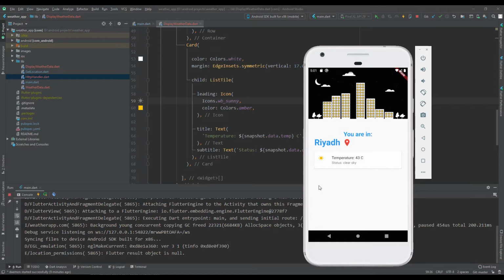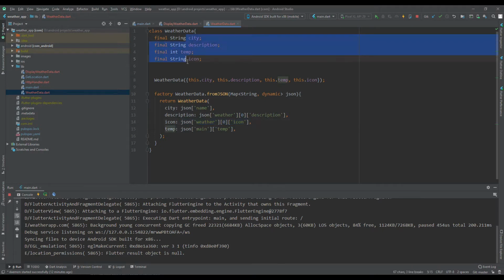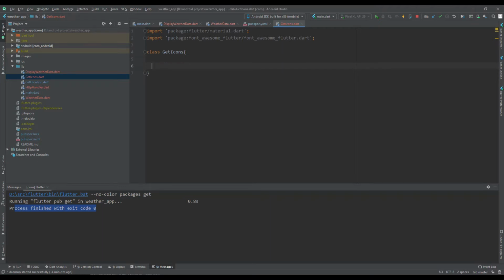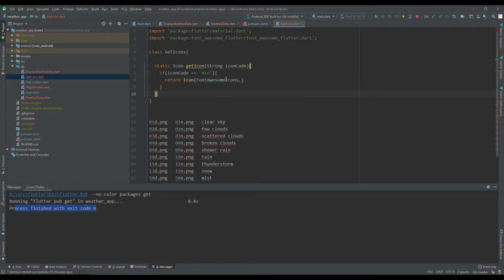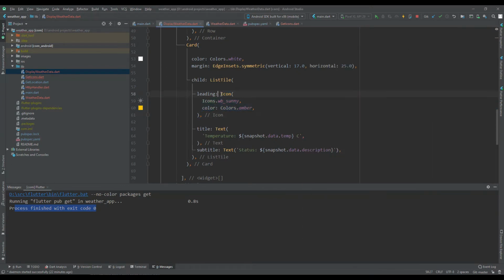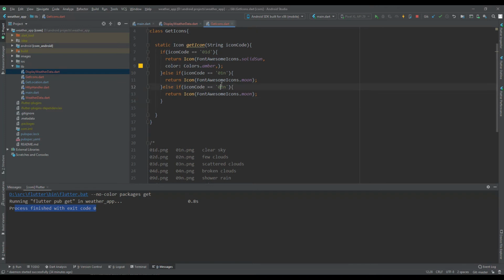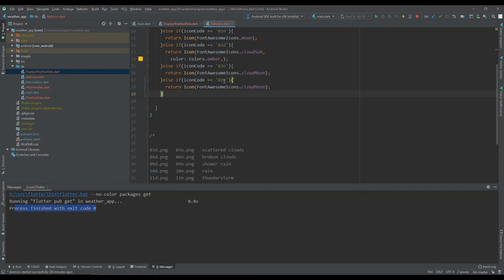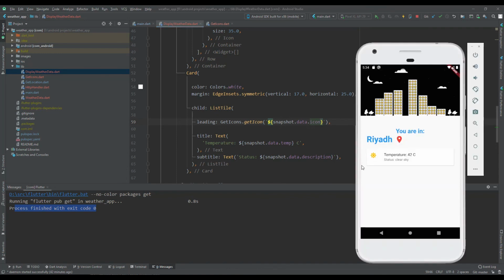Flutter: Weather App - part 13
Weather app source code